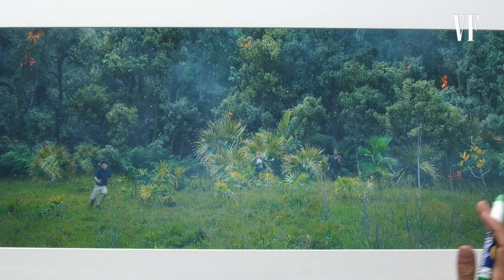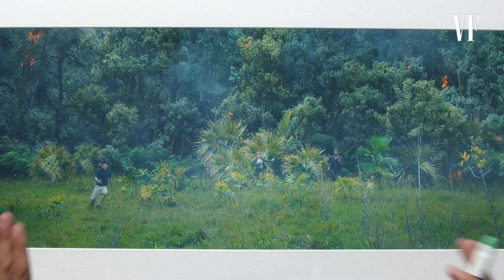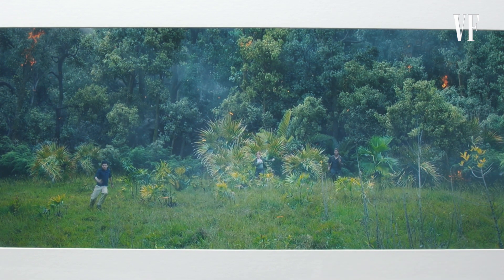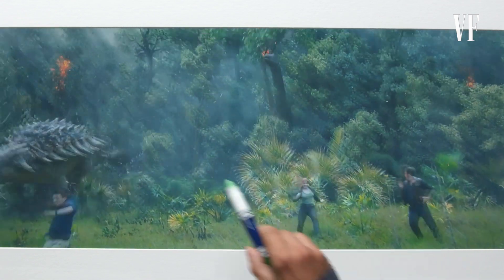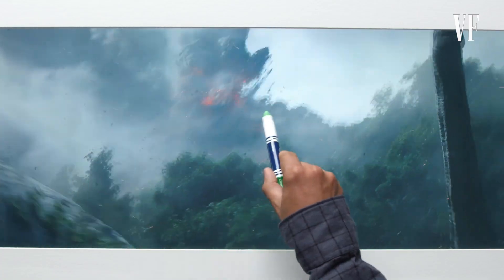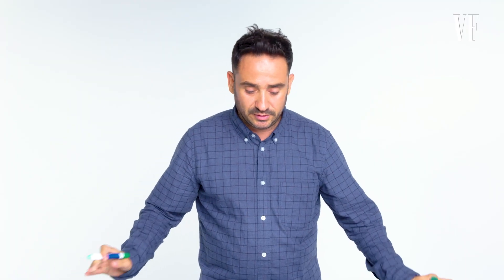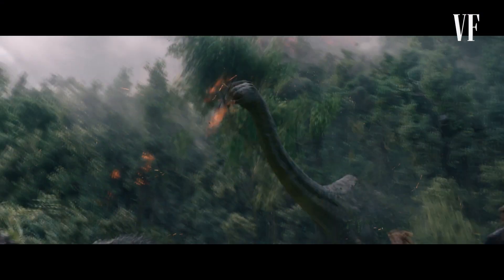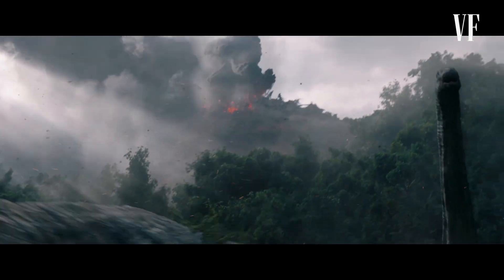Jurassic World: Fallen Kingdom’s Director Breaks Down the Volcano Scene | Vanity Fair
Jurassic World: Fallen Kingdom’s director J.A. Bayona breaks down the scene when the Isla Nublar volcano erupts, on this episode of “Notes on a Scene”.